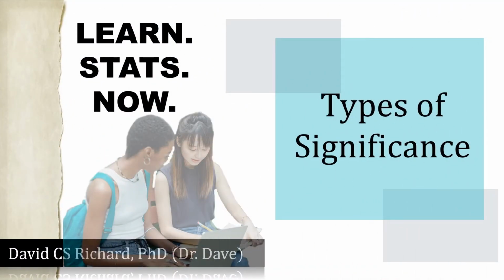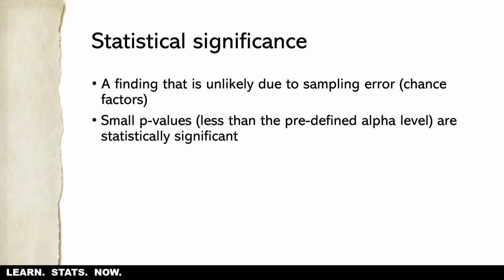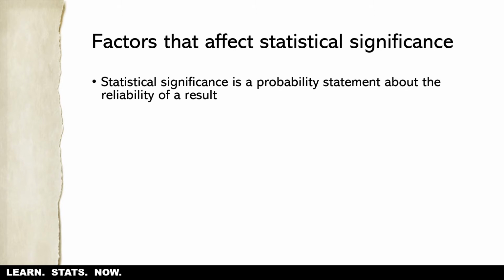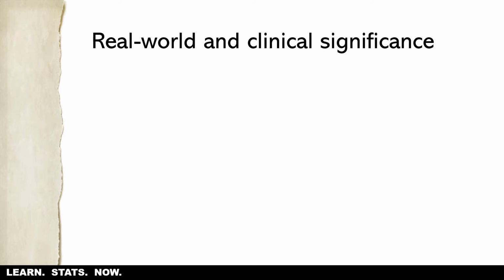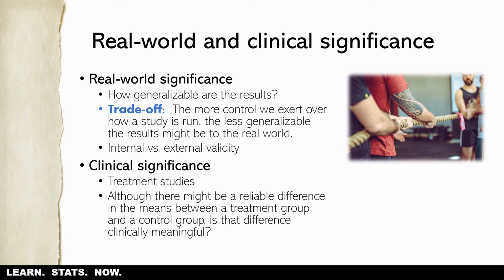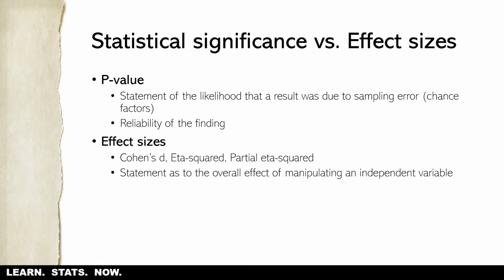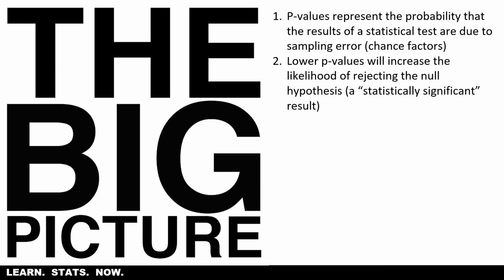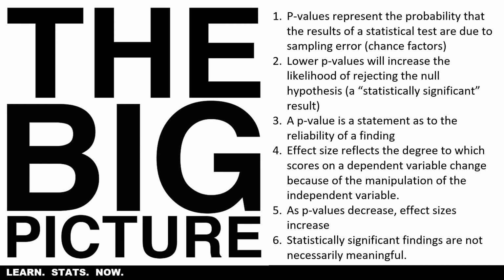Types of statistical significance (see description for more stats help)